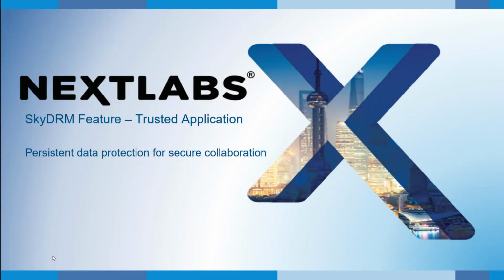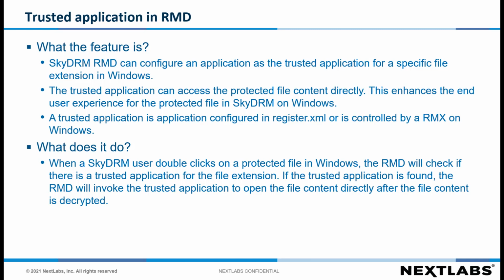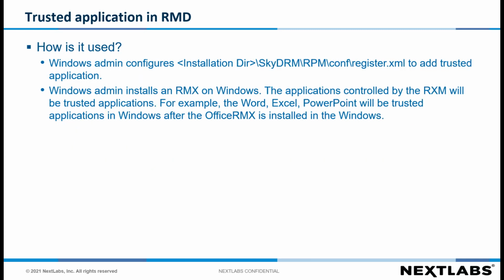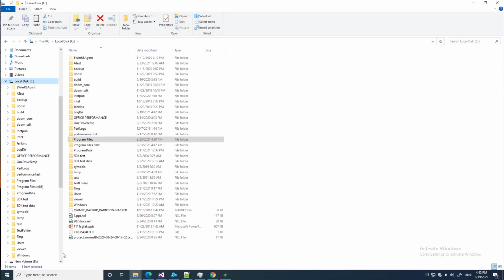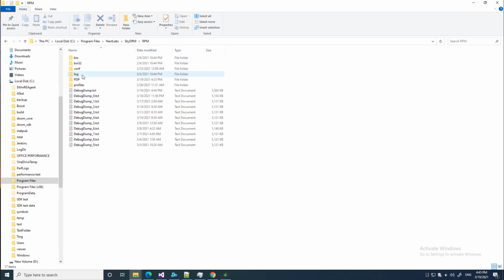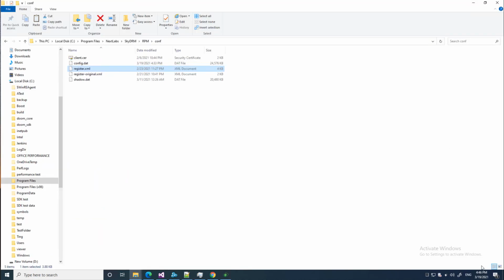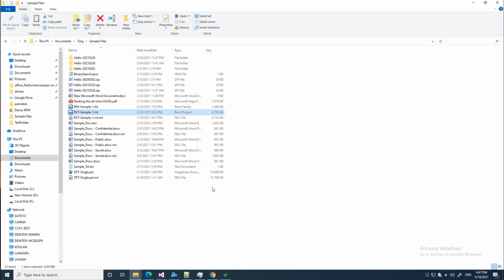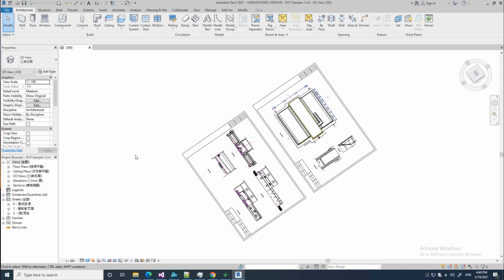SkyDRM Trusted Application in RMD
In this tutorial, SkyDRM's Trusted Application feature is shown. SkyDRM RMD can configure an application as the trusted application for a specific file extension in Windows. The trusted application can access the protected file content directly. This enhances the end user experience for the protected file in SkyDRM on Windows.

0:00 Introduction
1:00 Windows Admin Configures Register XML to Add Trusted App
2:40 The Trusted Application Can Access the Protected File Content Directly
3:15 Conclusion

Why NextLabs?